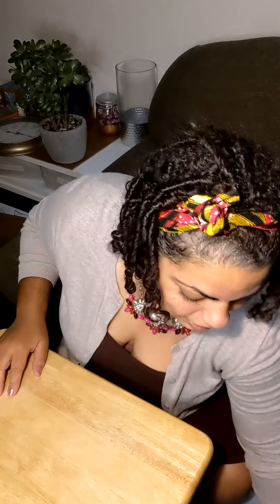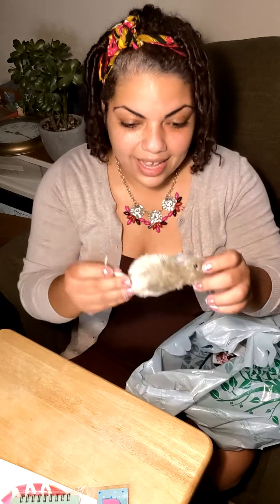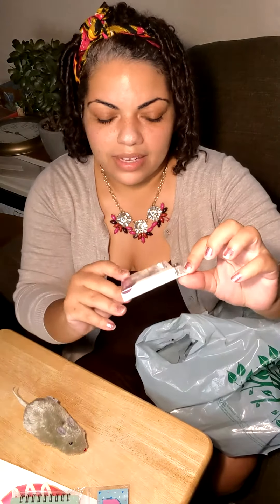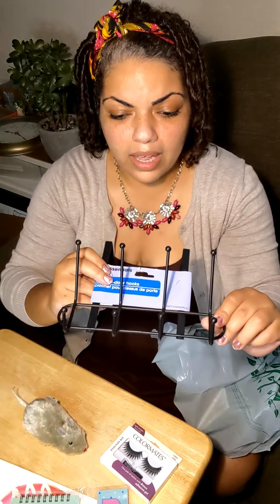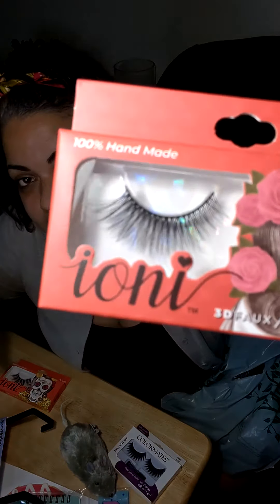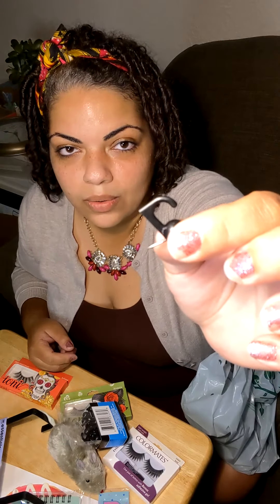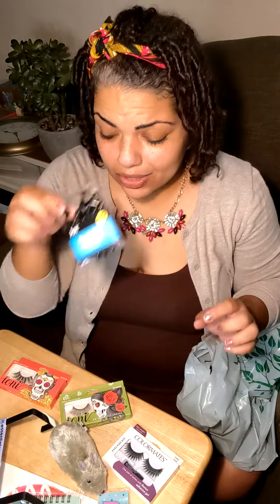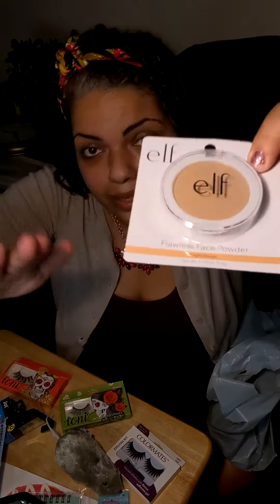Dollar Tree Haul - Mini Lipstick Review August 2020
This haul features new beauty products and office/work/school supplies found at Dollar Tree in California August 2020.

Coming Soon
-Beauty Haul
-Snack Food Review
-Wine Tasting
-Cat toy review
-Cleaning Product Review
-More baking and cooking videos

See you soon xoxoxoxoxo